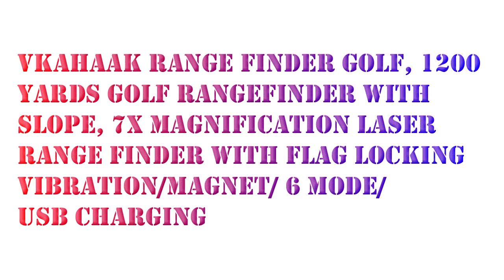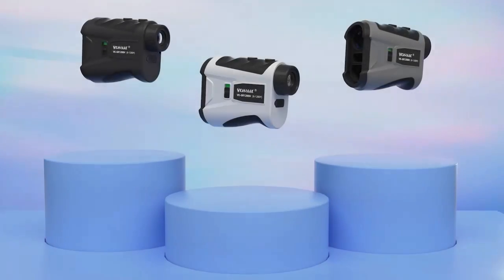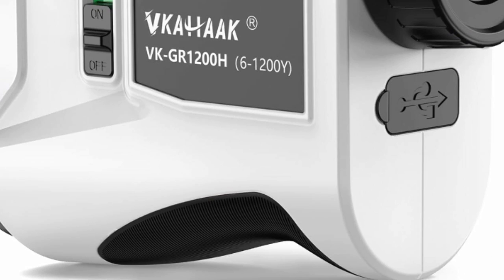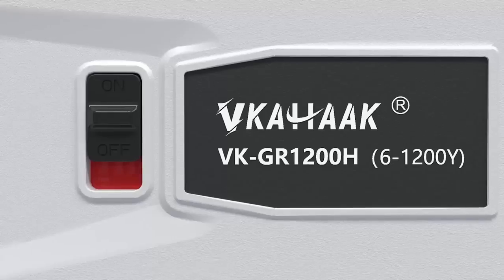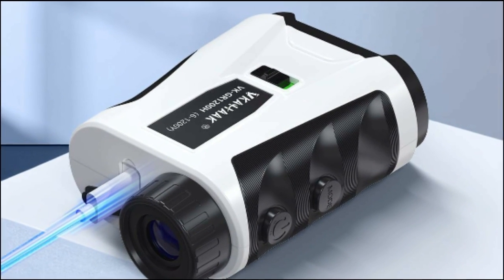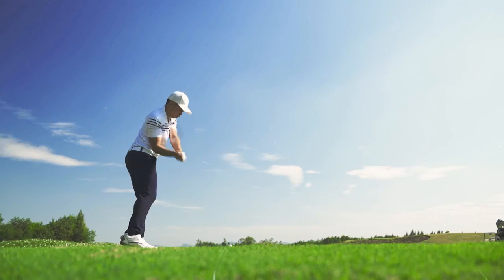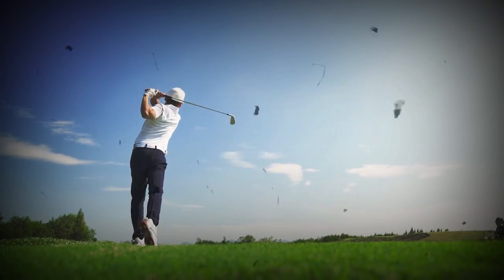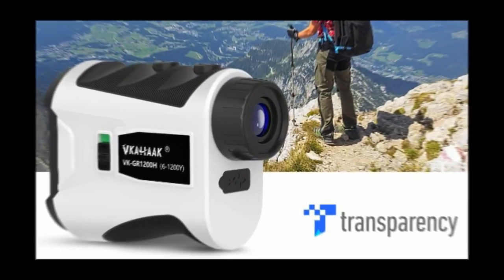Vkahaak Range Finder Golf, 1200 Yards Golf Rangefinder with Slope, 7X Magnification Laser Range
Vkahaak Range Finder Golf, 1200 Yards Golf Rangefinder with Slope, 7X Magnification Laser Range Finder with Flag Locking Vibration/Magnet/ 6 Mode/USB Charging.

The upgraded version of the golf rangefinder has 6 measurement modes to meet the measurement needs of different occasions.
High-performance integrated chip and 905 Nm laser ensure ultra-accurate measurement results, with a max measurement distance of 1200 yards.
Slope Compensation Mode uses continuous arc technology to deliver realistic distance targets for greens of varying shapes and slopes.